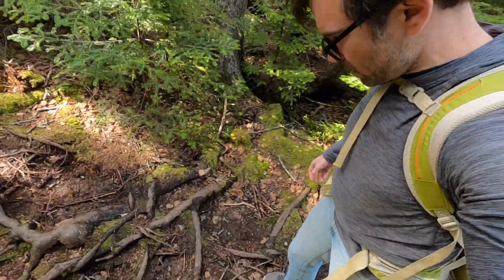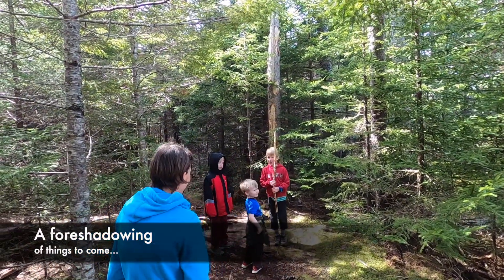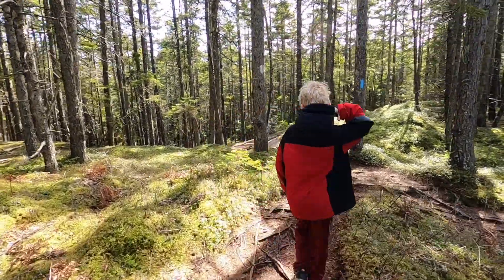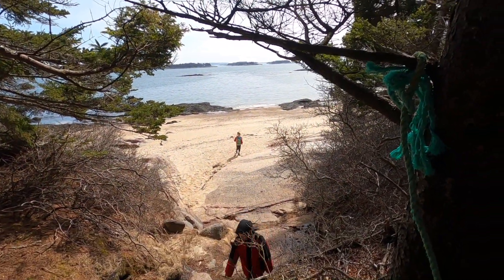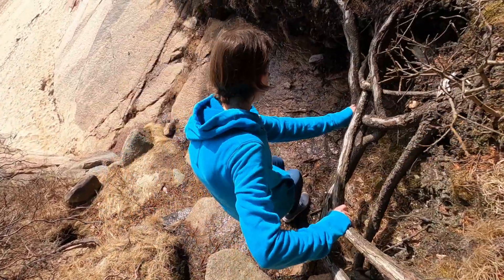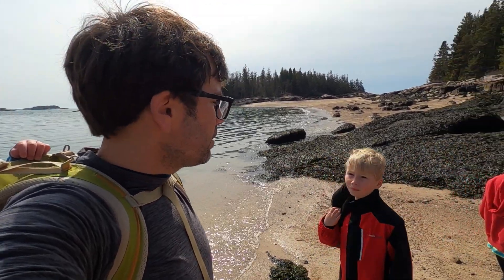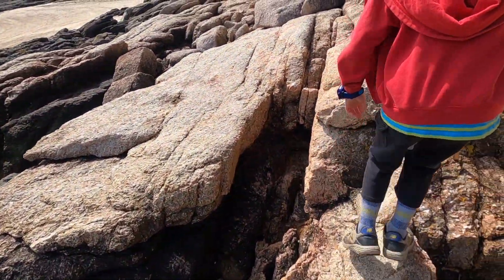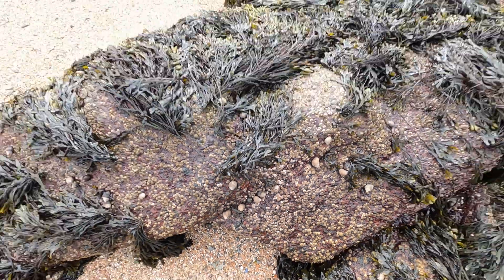Another beautiful hike on the coast of Maine | Barred Island Preserve, Deer Isle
The trails at the Barred Island Preserve in Deer Isle Maine take you through moss covered forests, over rocky outcroppings and then down the sandy beach of the Barred Island sand bar. It's definitely worth the drive down there and the varied terrain kept it interesting but was also doable for our small kids. So come along by watching this vlog but then be sure to plan your own adventure soon.

Fun-sized Adventures, getting families active, together!

Hi, I’m Jeff Smith!
Do you want to get outdoors and have great family adventures but feel held back by, well, YOUR FAMILY?
You're not alone. Having multiple kids with wide ranging ability levels makes it tough to find the right activities that you all can enjoy.
With 4 young kids, my wife Sarah and I know the struggle all to well.
That's why we've challenged ourselves to get outside and have at least one adventure each week.
Whether it's out in the wild or trying to bring some adventure back to our own yard.
We want to be an encouragement to you as you seek to get your family outdoors and active.
Every Wednesday come and join us in another attempt to get out and have a "Fun-Sized Adventure!"

📹Our adventures are filmed primarily with a GoPro Hero 8 Black and a DJI Spark drone then edited in Imovie.

🖐 And  say “Hi” to us in the comments!